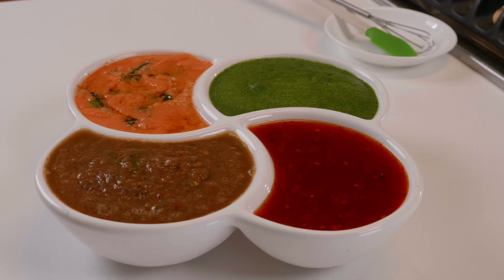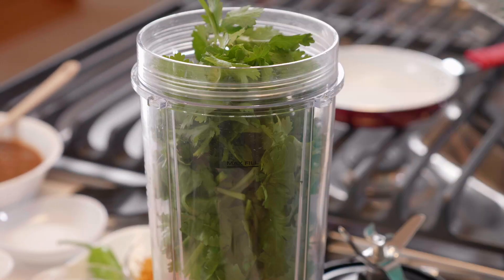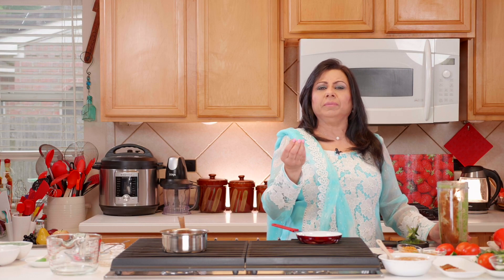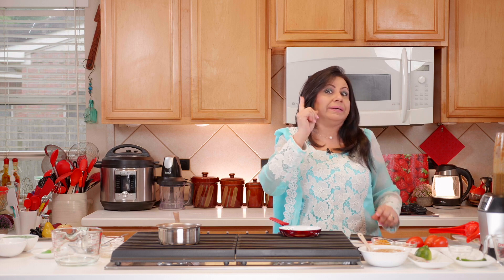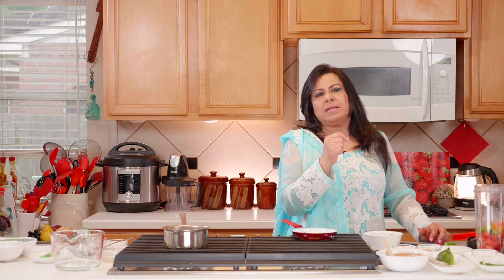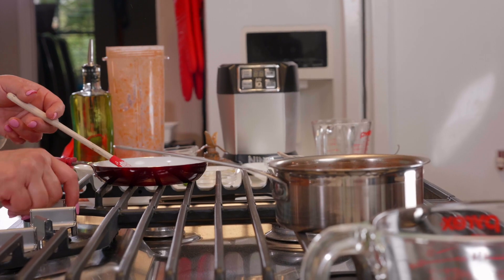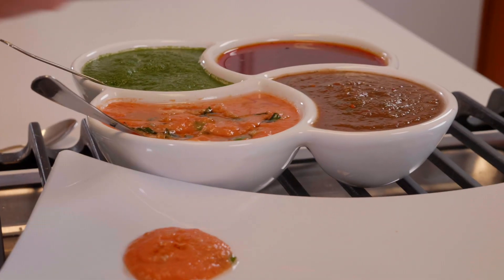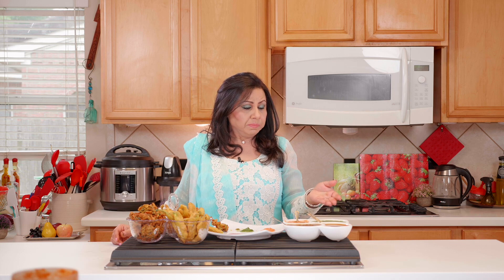Easy Fast Chutneys for Pakoras and Samosas Ramadan Special Ruby ka Kitchen Recipe in English - RKKE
4 Incredible Chutneys for Pakoras Ramadan Special Ruby ka Kitchen Recipe in English - RKKE

This is my mom Ruby's recipe of the 4 chutneys that we normally eat with pakoras and samosas especially during Ramadan for iftar. If you like my translation of the video.